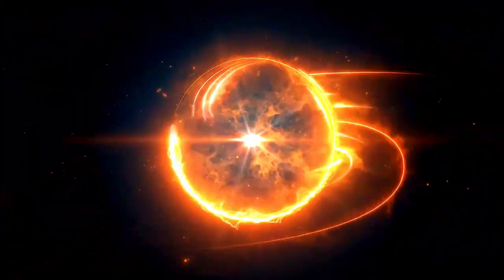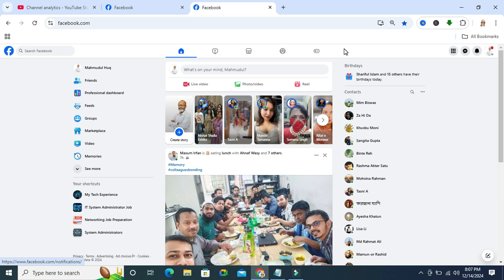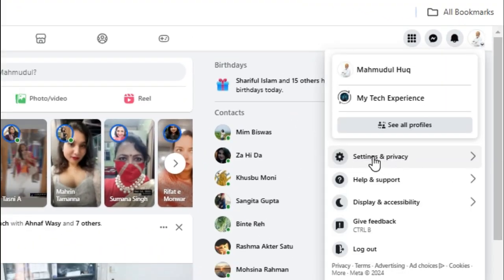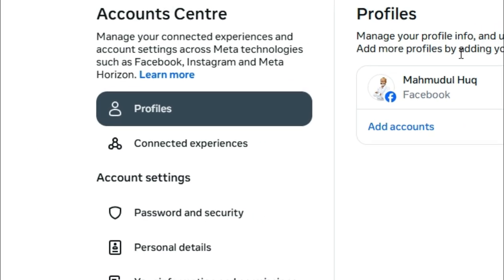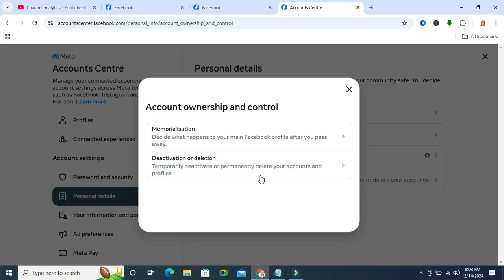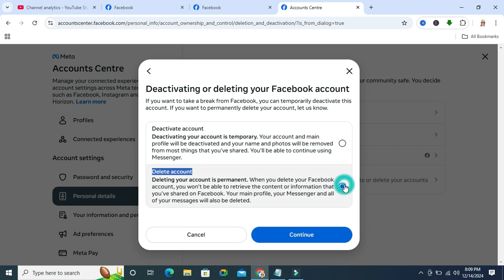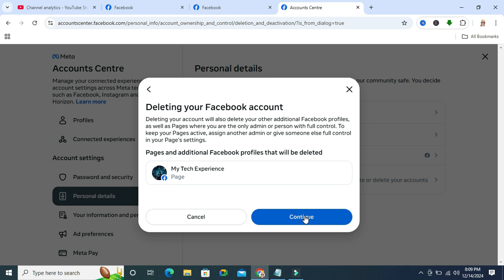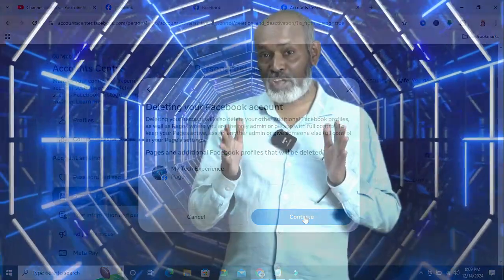How to Delete Facebook Account (2025 Update) | fb profile delete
Learn How to Delete Facebook Account or how to delete facebook account or how to delete facebook account permanently or delete facebook account or how to delete fb account or delete facebook account permanently or facebook account delete or fb profile delete

fb profile delete